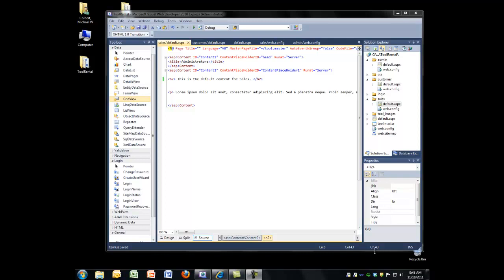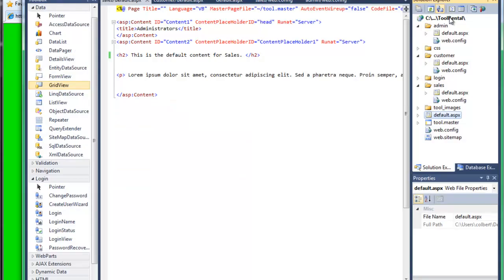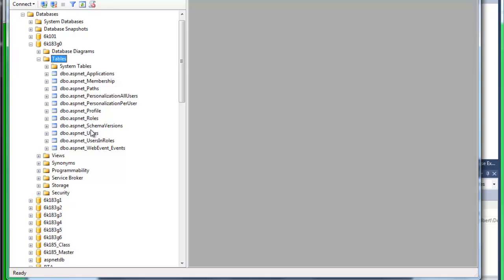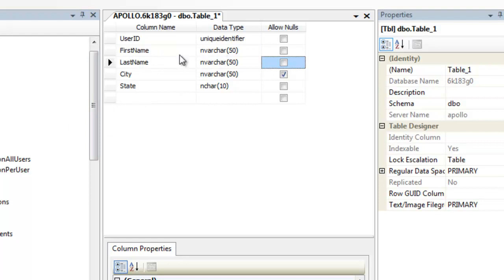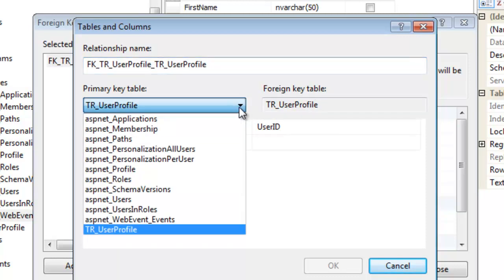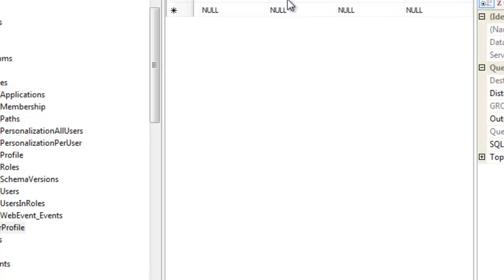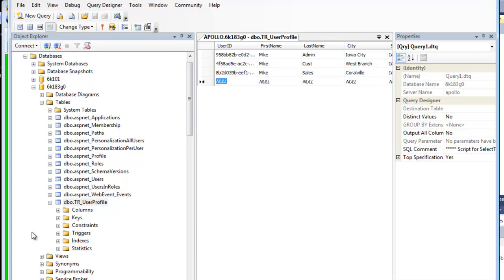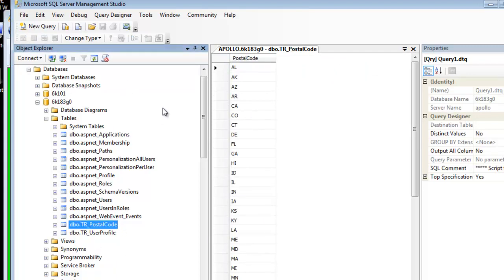Tool Rental Web Application 3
Create a customer table to collect information in addition to what is collected in the aspnet_Users table.
Use the UserID field to create a foreign key relationship between these two tables.
Populate with sample data.
Import an Excel spreadsheet of state postal codes into a new table in the SQL database.